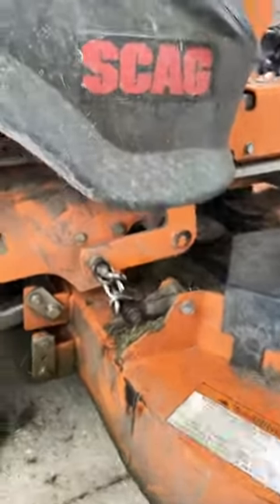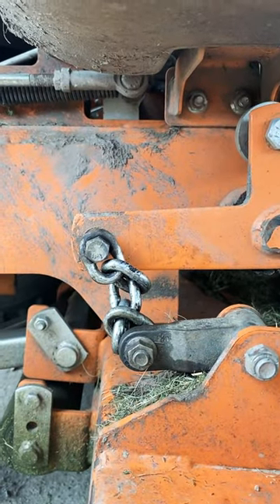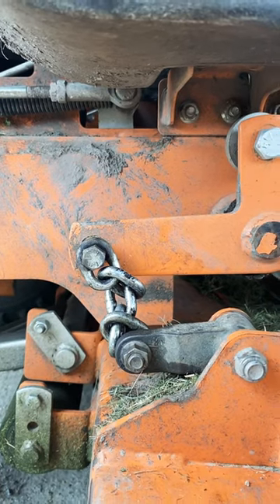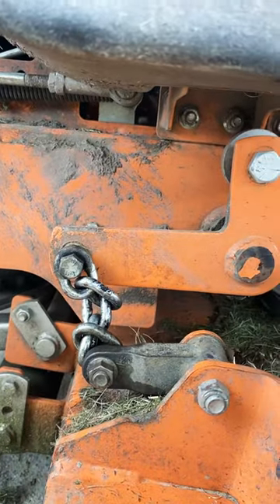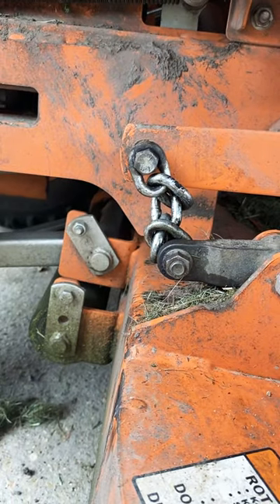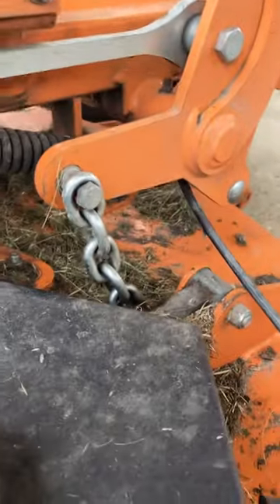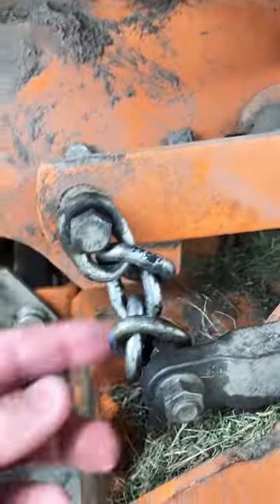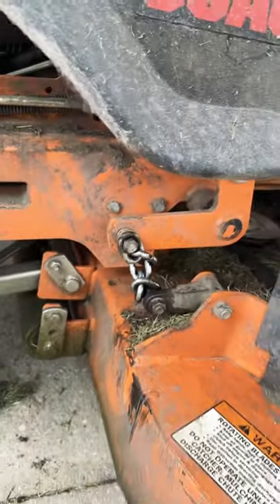Scag Tiger Cat II…Deck chain kinked!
This was a first for me. I’ve been running the Scag’s a long time and this has never happened before!  It was a quick fix.  Just rare!